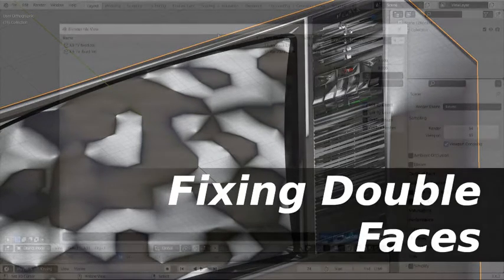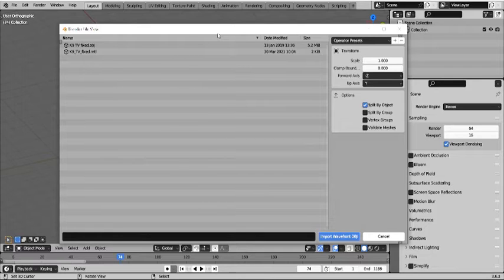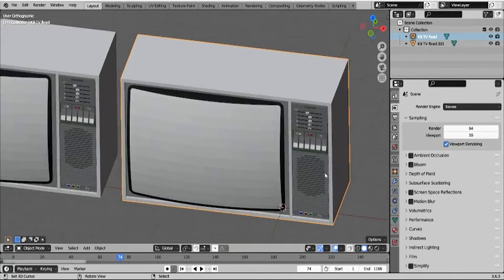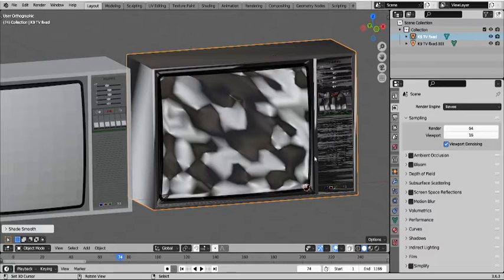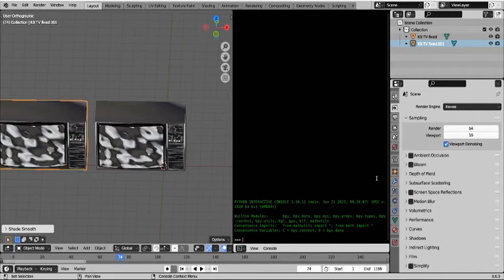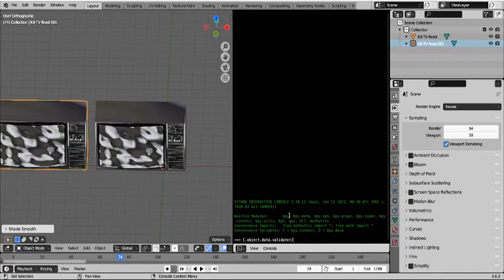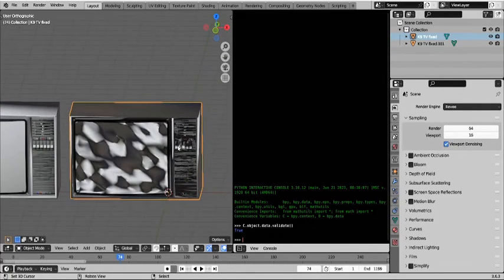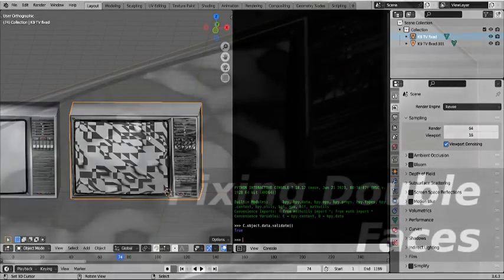Fixing Double Faces in Blender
Hey all!
In this video, I show you a quick fix for an anomaly with 3rd party models - double faces. My guess is its for double-sided faces and Blender puts in 2 - it's just weird, BUT, no longer do you have to spend excess time trying to solve it - here is the solution!

This code is the validation function. Somehow, this gets rid of the problem:
C.object.data.validate()